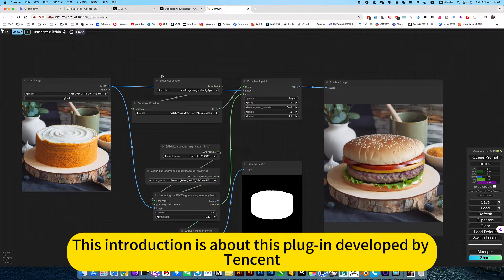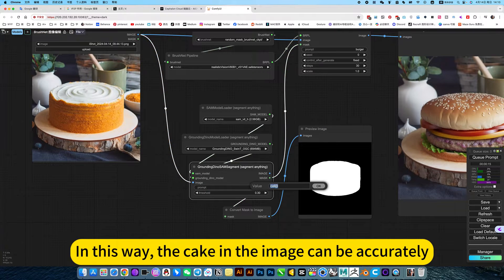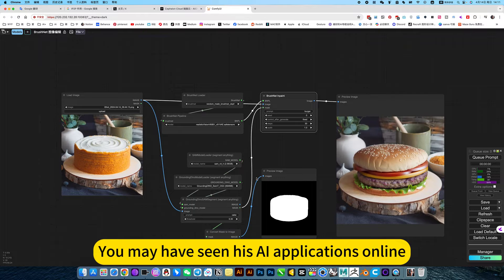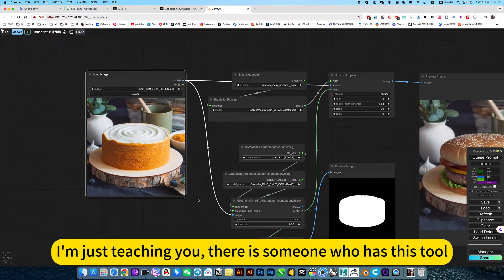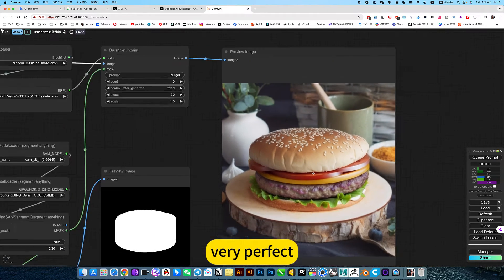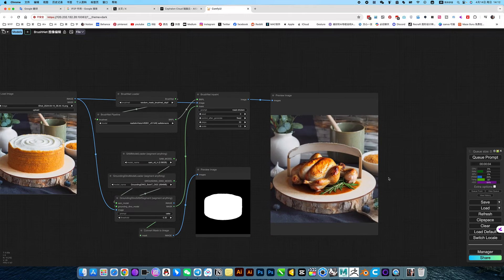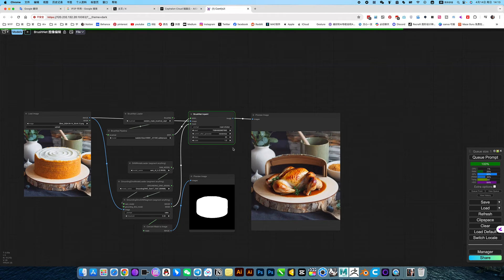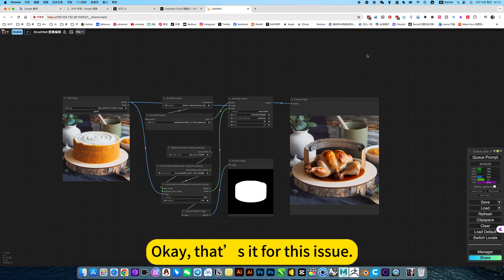ComfyUI BrushNet Inpainting Workshop Download and install Tutorial